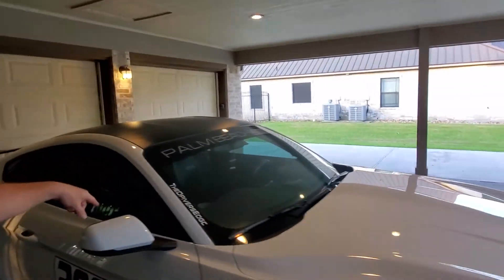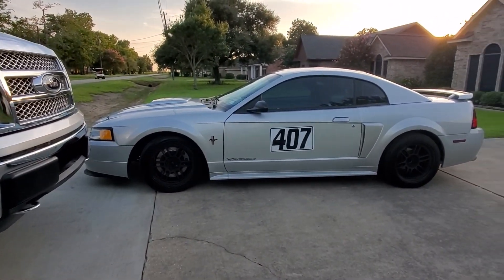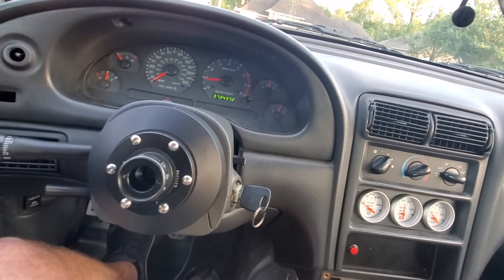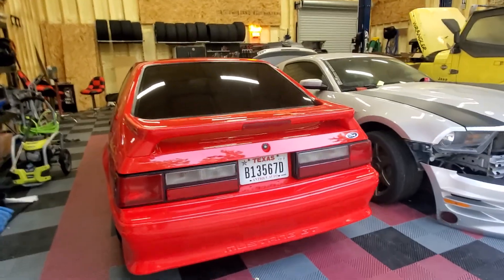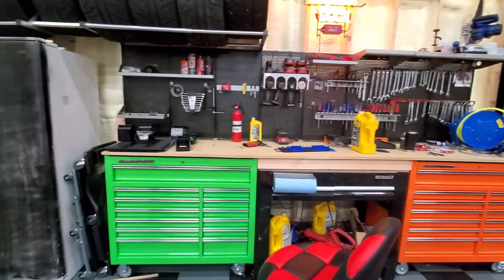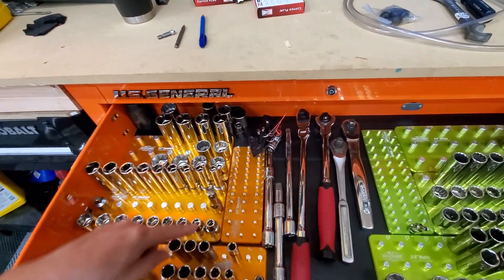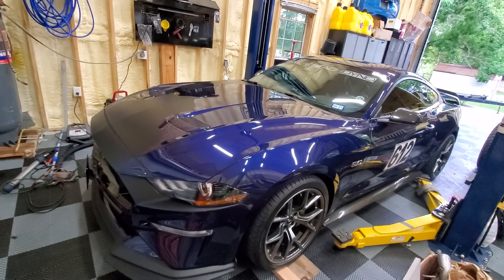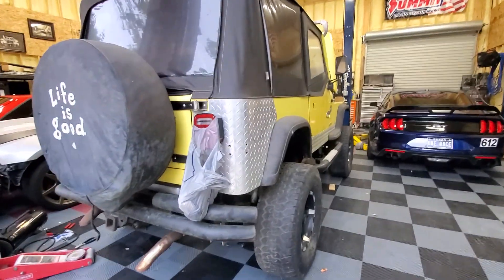Mustang shop update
New edge got a bath track car
Omni wall organizer for the shop new tool boxes and tools.